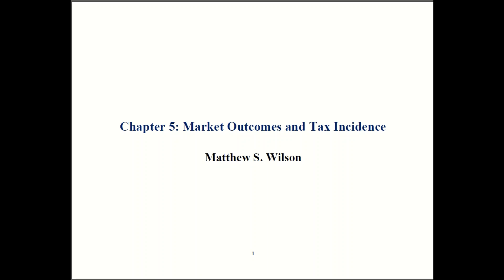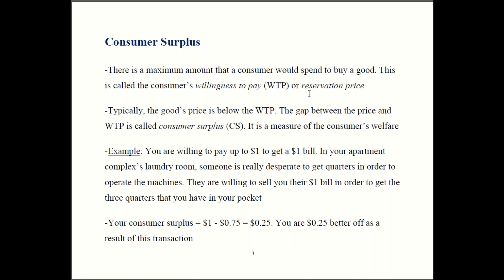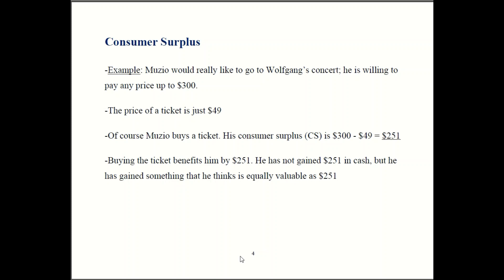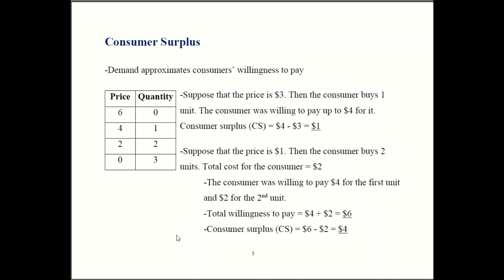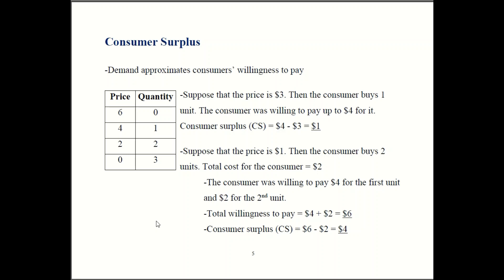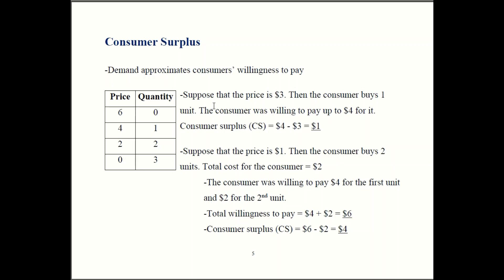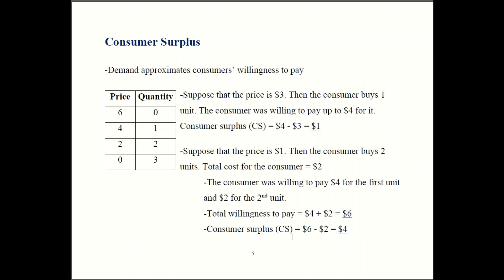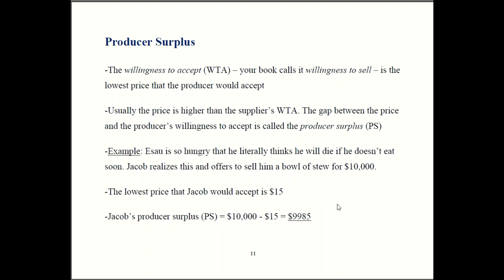Principles of Micro - Chapter 5 Part 1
Learn about consumer surplus